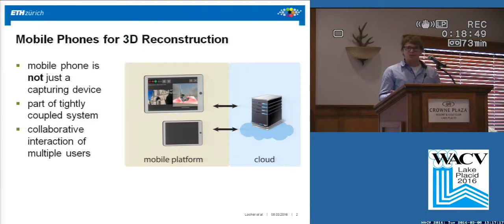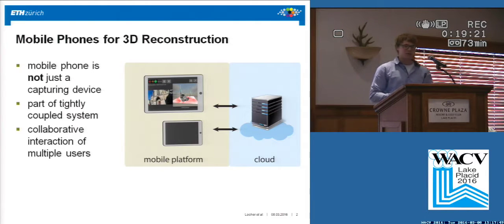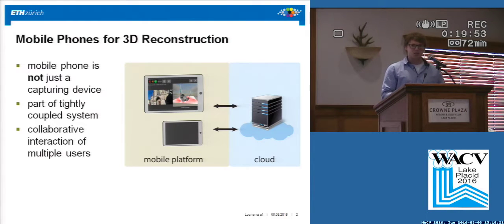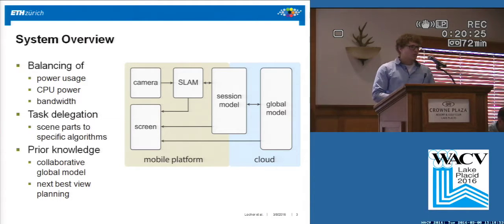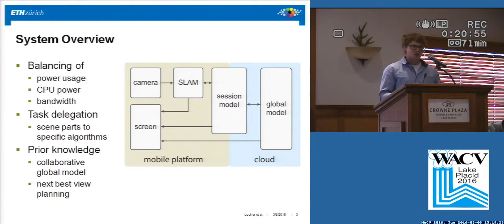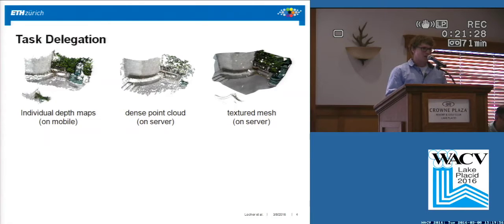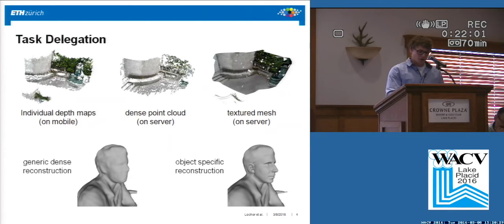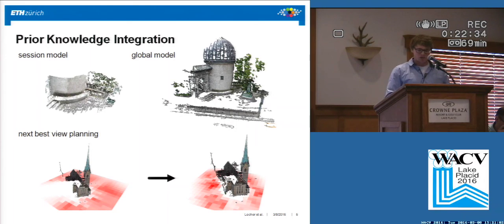Mobile Phones for 3D Reconstruction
This video is about Mobile Phones for 3D Reconstruction